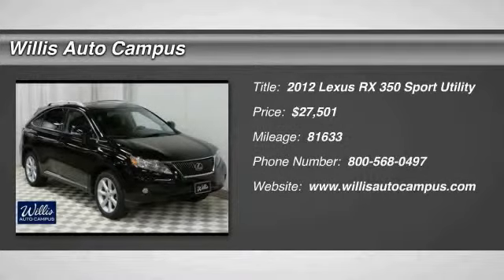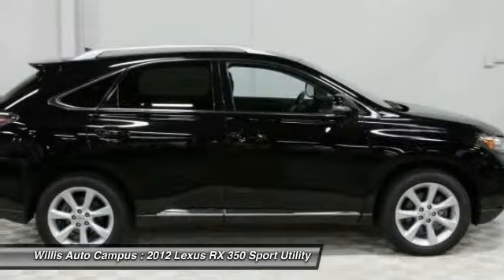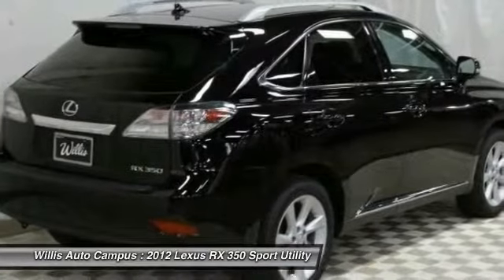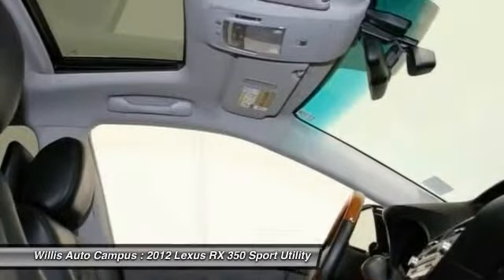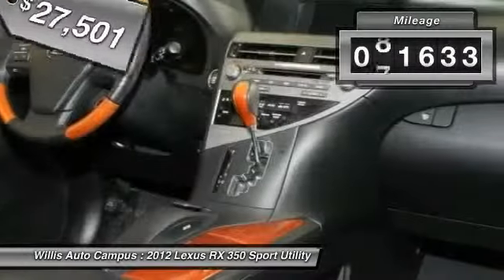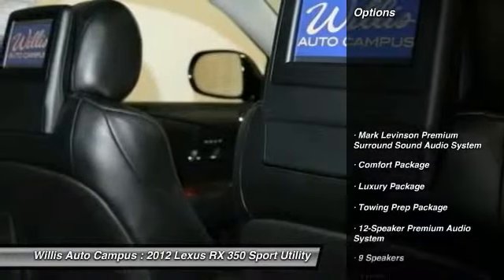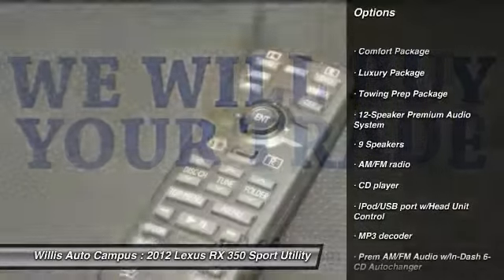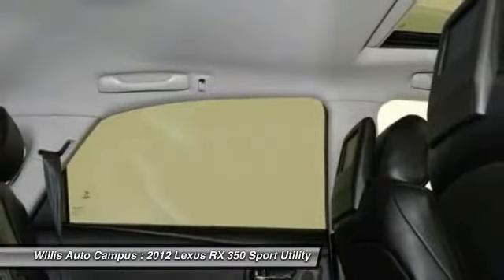2012 Lexus RX 350 Des Moines IA LX3239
2012 Lexus RX 350  - $26993

2121 NW 100th St.

ONE OWNER, CLEAN AUTO CHECK, and AWD. brbrLUXURY PACKAGE, COMFORT PACKAGE, and TOWING PREP PACKAGE. brbrComfort Package (Adaptive Front Lighting System, Bi-Xenon High-Intensity Discharge Headlamps, Heated & Ventilated Front Seats, Intelligent High Beam System, and Rain-Sensing Wipers), Luxury Package (19 x 7.5 7-Spoke Aluminum-Alloy Wheels, Driver's Seat/Steering/Mirror Memory - 3 Settings, and Front Seat Cushion Extender. brbrIPod/USB port w/Head Unit Control, One-Touch Open/Close Moonroof, Power Rear Door, Power Retractable Electrochromic Outside Mirrors, Wide Angle Camera, and Wood & Leather-Trimmed Steering Wheel & Shift Knob), Towing Prep Package (Heavy Duty Alternator, Heavy-Duty Radiator, and Transmission Cooler). brbrThere is no better time than now to buy this outstanding-looking 2012 Lexus RX. This fantastic Lexus is one of the most sought after used vehicles on the market because it NEVER lets owners down. brbrWILLIS PRE-OWNEDbrOur Willis Pre-Owned vehicles are a special group of quality, previously-owned cars, trucks, vans and SUV's.brbr-Willis Multi-Point Quality Inspectionbr-Fully reconditionedbr-Willis Complete Auto Detailbr-30 Day / 2,000 Mile, 50/50 Limited Warrantybr-Qualifies for extended service contractbr-Vehicle receives oil change & filter.brbr*Prices do not include tax, title, license, dealer fees or dealer installed options. The prices shown above, may vary as will incentives, and are subject to change. Call or email for complete vehicle specific information. Vehicle availability subject to prior sale.